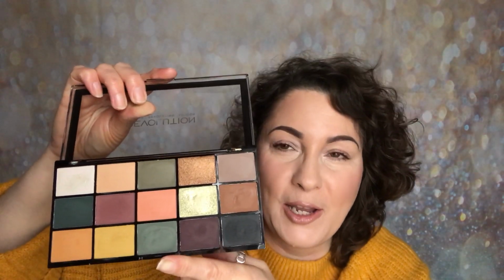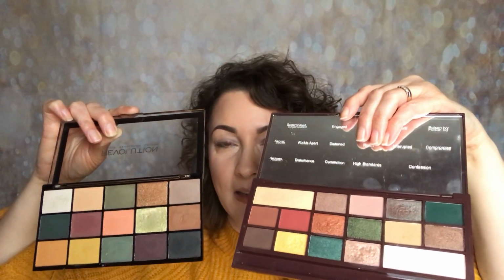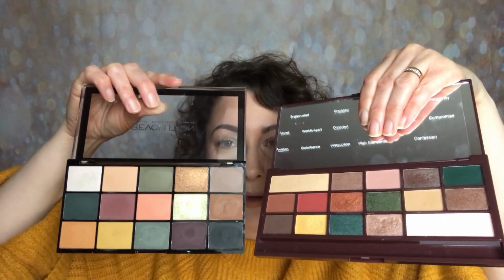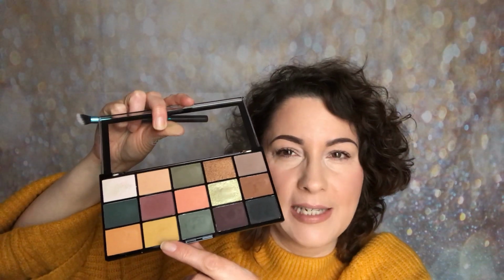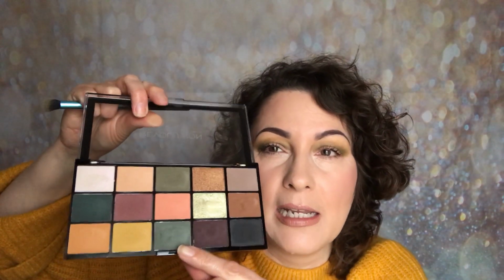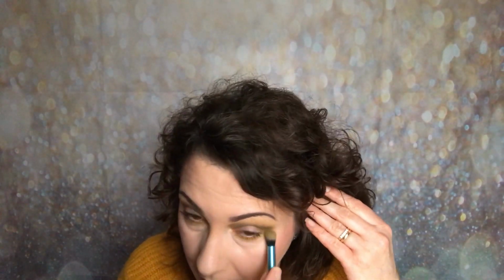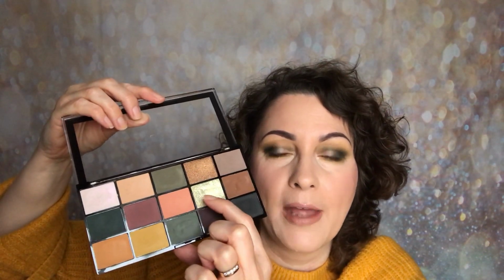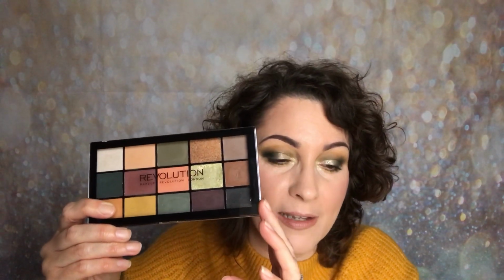Makeup Revolution Re-Loaded Iconic Division Palette Green Eyeshadow Look / Is It a Dupe?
Palettes Mentioned:
* Makeup Revolution Re-Loaded Iconic Division Palette
* I Heart Makeup Mint Chocolate Palette

Purchase Information:
* Iconic Division

Makeup Worn

Face:
* Loreal Infallible Matte Foundation / Natural Rose
* Makeup Revolution Conceal & Define Concealer / C3 & C4
* Makeup Revolution Conceal & Define Concealer / C11
* Makeup Revolution Renaissance Glow Palette / Contour
* Makeup Revolution Ultra Blush Palette / Sugar & Spice

Eyes:
* Makeup Revolution Focus & Fix Eye Primer / Original
* Makeup Revolution Re-Loaded Palette / Iconic Division

Brows:
* Makeup Revolution Duo Brow Definer Pencil / Dark Brown

Lips:
* Makeup Revolution Life On The Dance Floor VIP Lipstick / Exclusive

                                   Samantha x